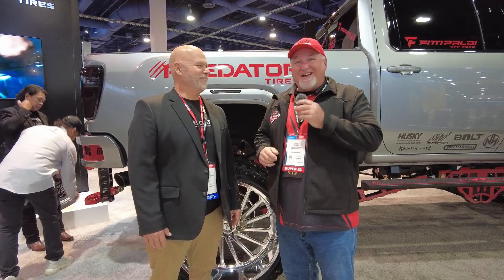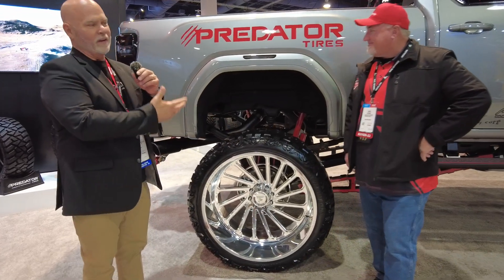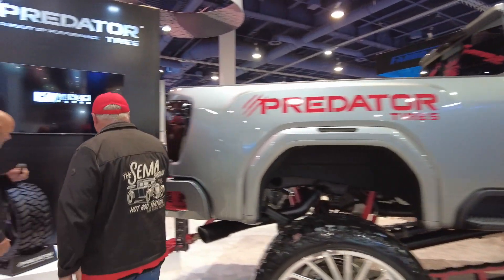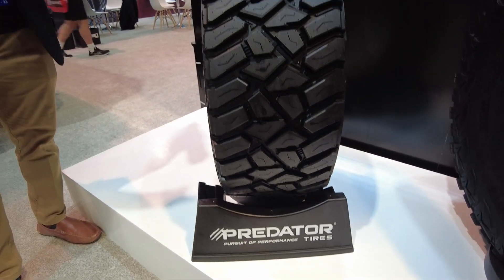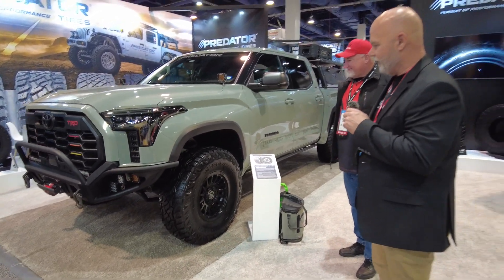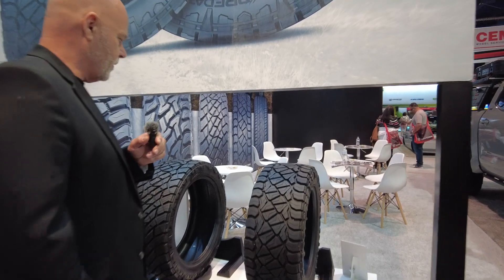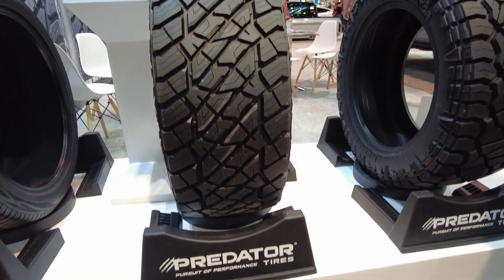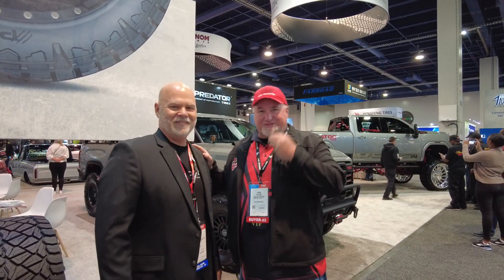Predator Tires at the SEMA Show review by Chris from C&H Auto Accessories #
Predator Tires at the SEMA Show. Review by Chris Legens Sales Manager from Transamerican and Chris Guthrie owner of C&H Auto Accessories 1435 Banks Road, Margate, Fl.